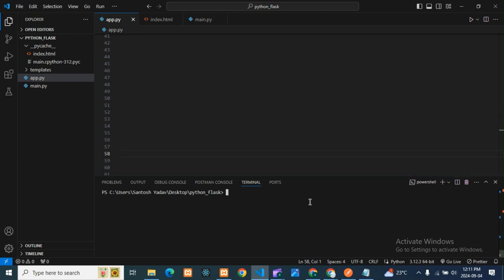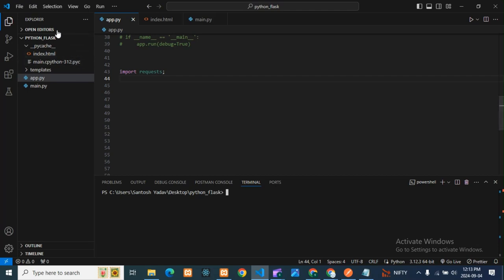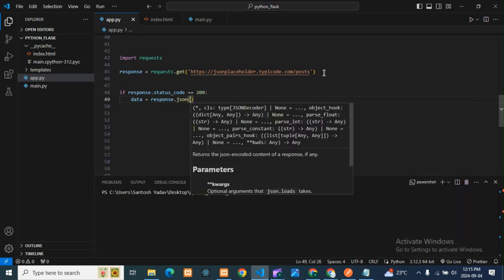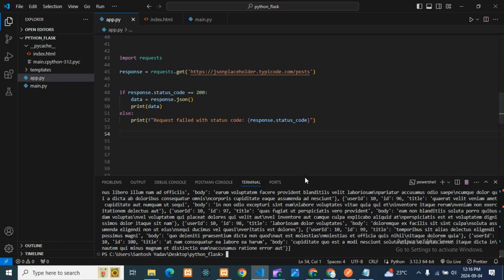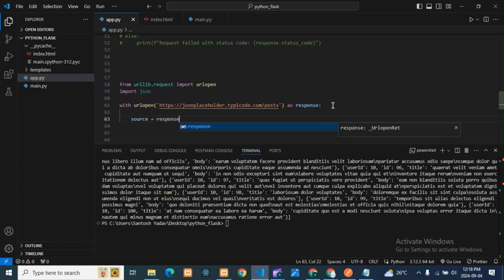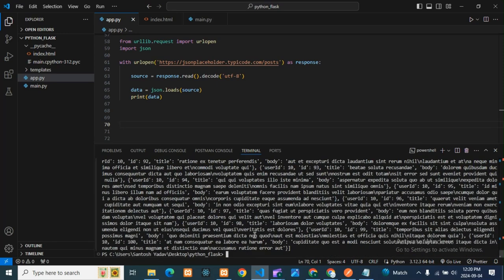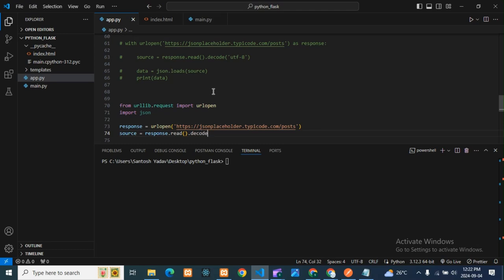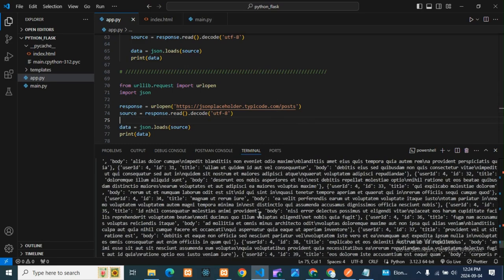How to send API requests with Python? | Integrate APIs using Python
How can I call API in Python?
How do I start an API in Python?
Can we automate API using Python?
How do I invoke API?
How do you call an API in Python?
How many ways we can call API?
How to use delete in API?
How to do a delete request in Python?
What is the delete method in Python?
How do I delete a code in Python?
How to send a POST API request in Python?
How do I make a POST request to API?
How do you call an API request in Python?
How to get response from POST request in Python?
How to make post request api call in python example
How to make post request api call in python w3schools
How to make post request api call in python using
How to make post request api call in python using rest
Python requests POST example
Python POST request with headers and body
Python requests get
How to call API using request?
How to make an API using Python?
How to make POST request to API using Python?
How to call API with form data in Python?
How to make api call request in python using rest
Python call REST API example
Python requests API call example
Python code to call REST API with authentication
Python API request with API key
Python call REST API POST example
How do I run a Python API?
Python API example
Python API call with API key
Python call API POST
Which module is used to build REST APIs in Flask?
Python build a rest api using flask github
Python REST API server
What is a Python Flask API?